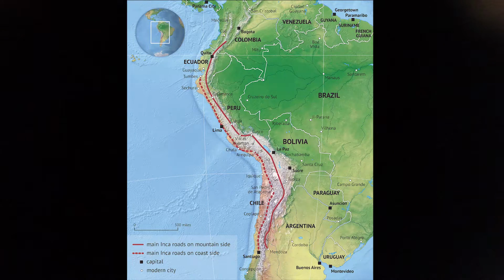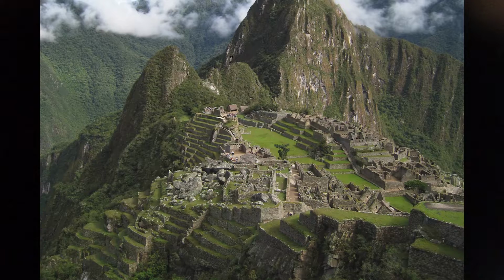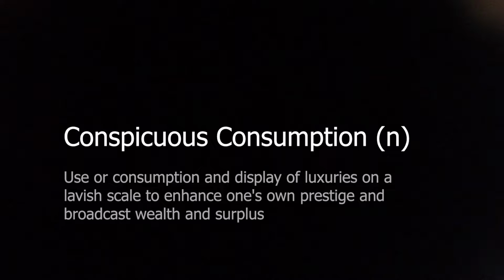How to worldbuild Scifi & Fantasy Cultures & Societies: Tribes, Castes & Classes & Feudal Systems P2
Worldbuilding believable cultures is tough - and it's even harder when you're building Fantasy or Sci Fi societies like Elves, Orcs, Aliens or your own homebrew races or sapient species!

Janet's 5 step guide (in 2 parts) takes you through worldbuilding these social structures from the smallest unit, the partnership, through the family, dynasty, tribe and all the way up society at large.  Use this system to build cultures for your novel settings, homebrew TTRPG worlds or for anything else you're worldbuilding!

This video deals with fictive kin, how tribes and "families of families" work in urban and rural places. It guides you through castes and classes (and the difference) and social systems like the Feudal system. Finally, it takes a look at wealth disparity, and how the richest show off and the poorest survive.

for a look at why defining your cultures and societies is important, how biology affects your societies and how your families, clans and dynasties are structured.